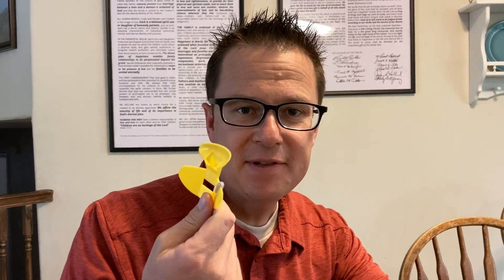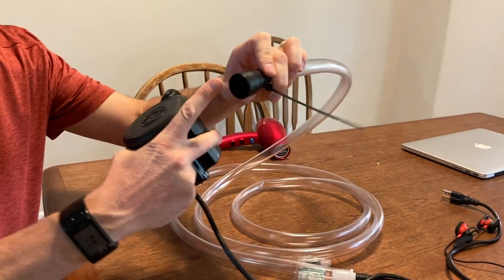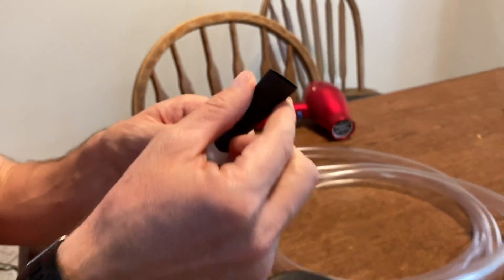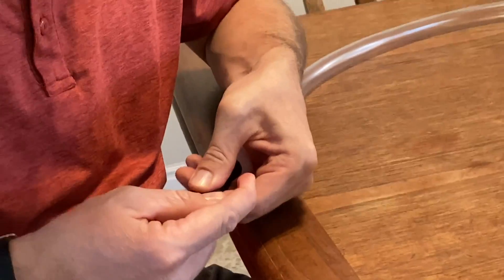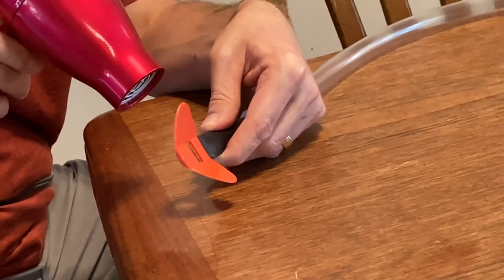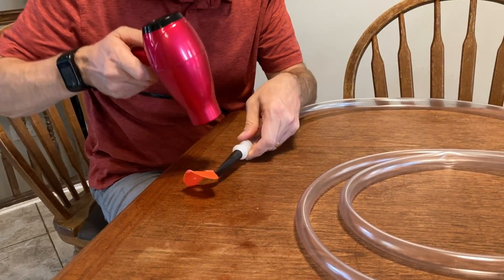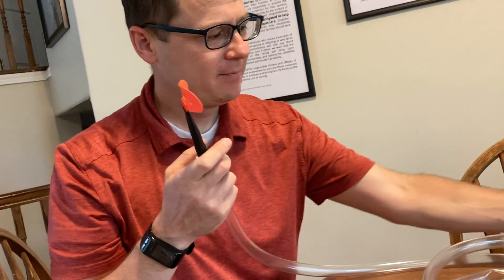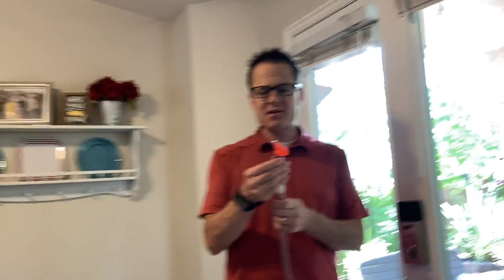How to create an electric NOSE FLUTE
What if we could find the resonating frequency of our mouths using a nose flute?! If we have to play it traditionally (as if it was a traditional instrument anyway :)) then we are not using the same shape as we would with a regular singing vowel because we have to exhale through our nose at the same time. So I found this air mattress pump for $3 at a thrift store and some 3/4 inch tubing, a 3/4 to 5/8 inch adaptor, a zip tie, and some 1/2 inch to 1/4 heat-shrinkable tubing to go over the shortened nose flute tip - not a nose flute now; a air mattress flute :)!

Purchase Your Own Noseflutes!